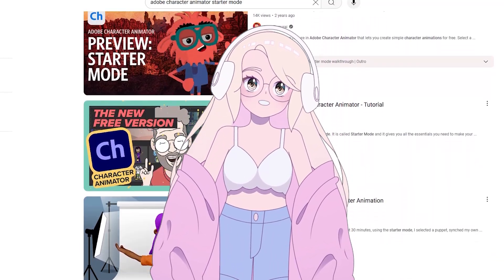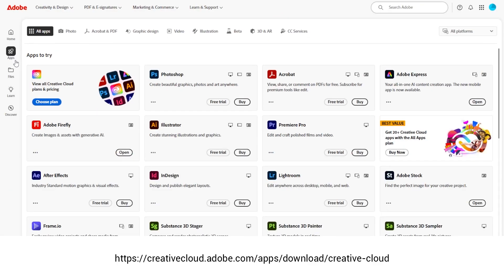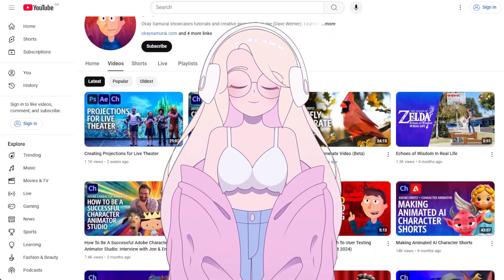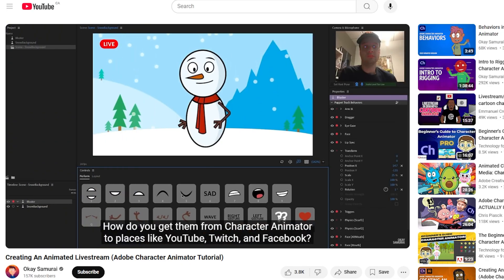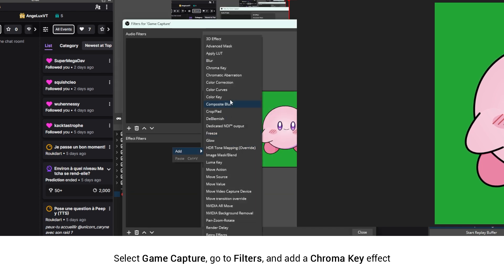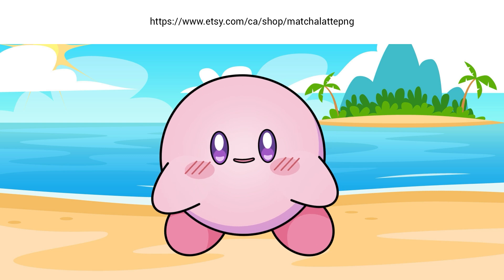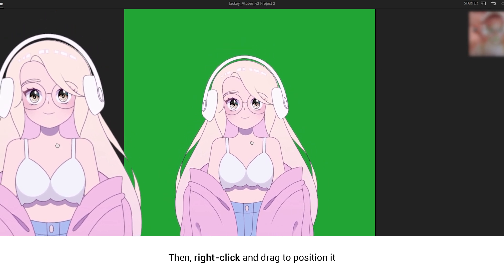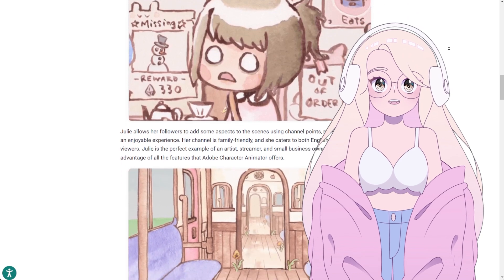Use Adobe Character Animator for free to become a VTuber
🍵🌿 Hello, moi c’est Matcha Latte! 🌿🍵
In my opinion, Adobe Character Animator isn’t well-known enough in the VTuber community, even though it offers the ability to have an avatar, even for free, thanks to the Starter Mode, the option to import an avatar, or even use a base one, some of which are customizable. Personally, I tried learning Live2D, but I wasn’t motivated, so I explored Character Animator instead and felt less overwhelmed because I had been using the Adobe suite for a long time. I wanted to create a little Kirby for my Etsy Shop, and at the same time, make a tutorial on how I would use the software’s Starter Mode for streaming. I hope this can be useful to a few people! By the way, I speak French, and English is not my first language 🥺

You can find my VTuber assets for streamers on Etsy to personalize your stream with cute little touches! 💫

Tools I use to create! 🎨
✧ Editing: Premiere Pro
✧ Audio: Audacity
✧ Art: Procreate
✧ Animation

Music used 🎵
✧ Ability Room, Kirby Star Allies

Times ⏰
0:00 Intro
0:15 Adobe Creative Cloud & Character Animator
0:30 Starter Mode
1:20 Adding Your Character to OBS
1:49 Kirby VTuber for Sale on Etsy
2:02 Positioning Your Character in Character Animator
2:20 Inspiring Creators
2:42 Outro